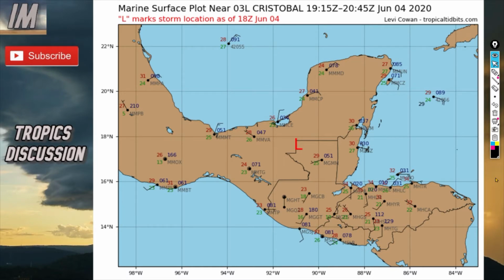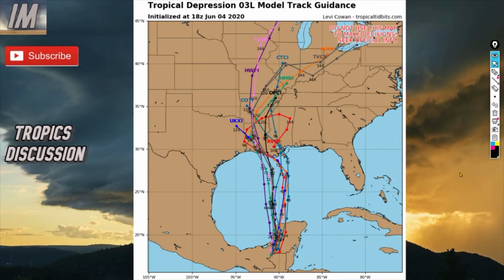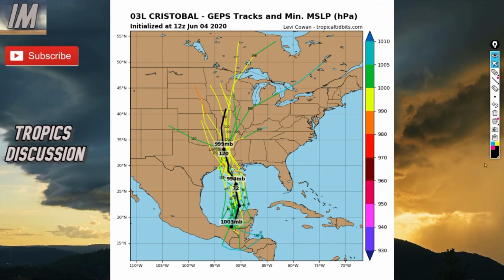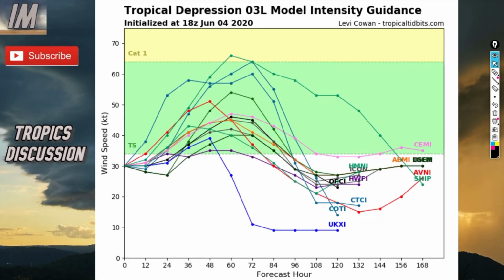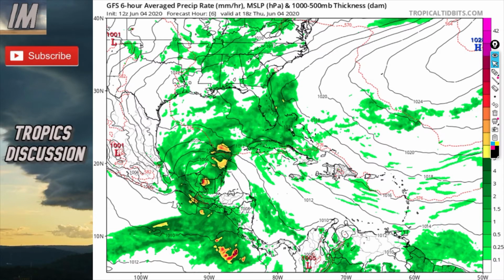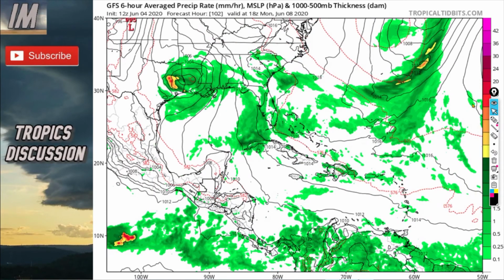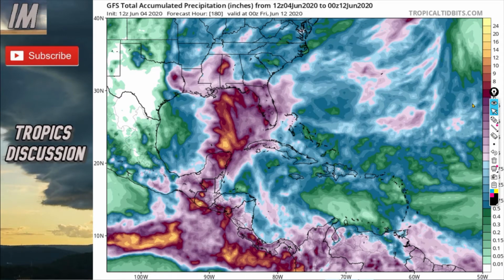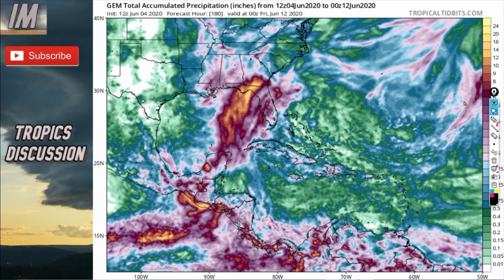Tropical Storm Cristobal Forecast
*IMPORTANT ANNOUNCEMENT*

I will now try my best to upload ONCE a DAY for at least a month starting June 5th. I really want to give you guys my best effort, and also for me to gain more subs and views! Not only that, but if you haven't noticed, I have also changed my banner and logo! Let me know if you guys like it!

                                                                                    Thanks,
                                                                                          Immediate Meteorology

*COVID-19 INFORMATION*

COVID-19 affects different people in different ways. Infected people have had a wide range of symptoms reported – from mild symptoms to severe illness.

Symptoms may appear 2-14 days after exposure to the virus. People with these symptoms may have COVID-19:
Cough
Shortness of breath or difficulty breathing
Fever
Chills
Muscle pain
Sore throat
New loss of taste or smell

Look for emergency warning signs for COVID-19. If someone is showing any of these signs, seek emergency medical care immediately:
Trouble breathing
Persistent pain or pressure in the chest
New confusion
Inability to wake or stay awake
Bluish lips or face
Call your medical provider for any other symptoms that are severe or concerning to you.

STAY HOME.SAVE LIVES.
Help stop Coronavirus
1. STAY home as much as you can
2. KEEP a safe distance
3.WASH hands often
4. COVER your cough
5. SICK? Call ahead

Self care

If you have possible or confirmed COVID-19:

Stay home except to get medical care.
Monitor your symptoms carefully. If your symptoms get worse, call your healthcare provider immediately.
Get rest and stay hydrated. Take over-the-counter medicines, such as acetaminophen, to help you feel better.
If you have a medical appointment, notify your healthcare provider ahead of time that you have or may have COVID-19.
Stay in a specific room and away from other people in your home. If possible, use a separate bathroom. If you must be around others, wear a facemask.

If someone is showing any of these signs, seek emergency medical care immediately:

B-Bye!